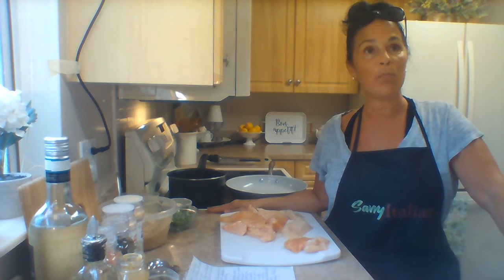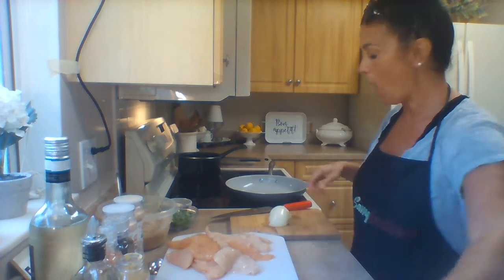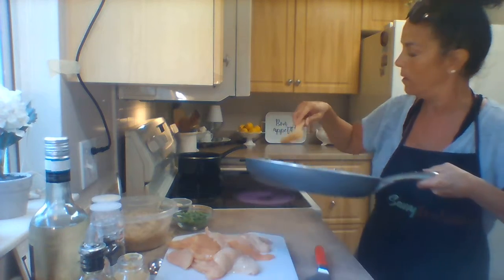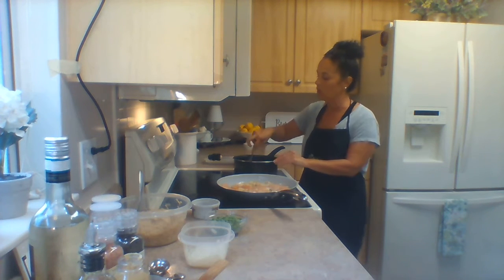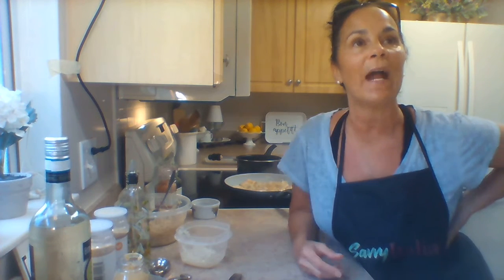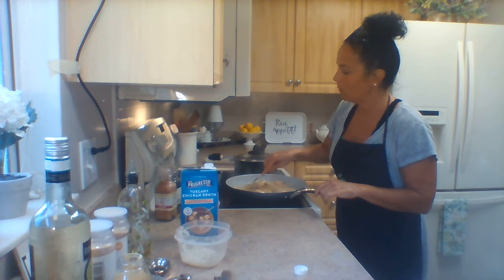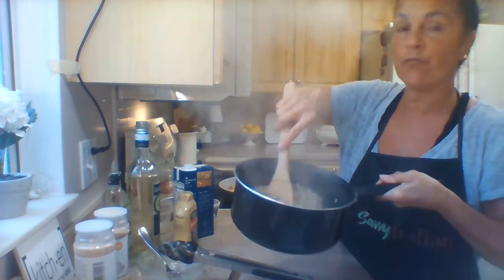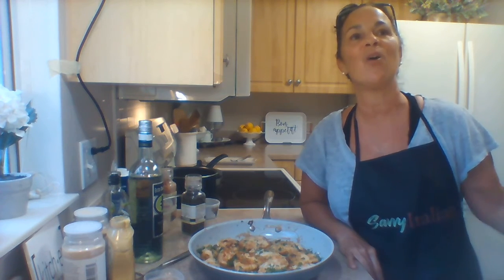Chicken Dijon and Rice & Peas